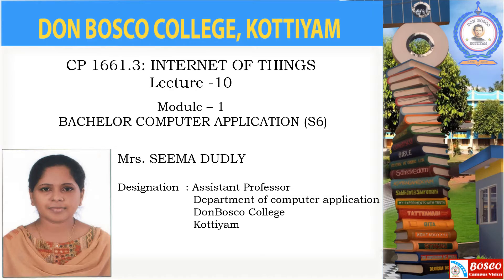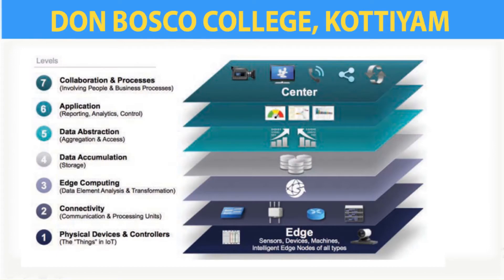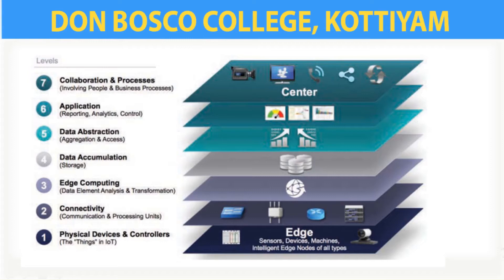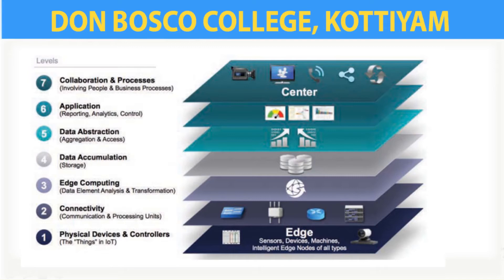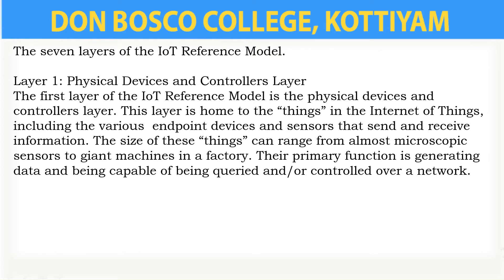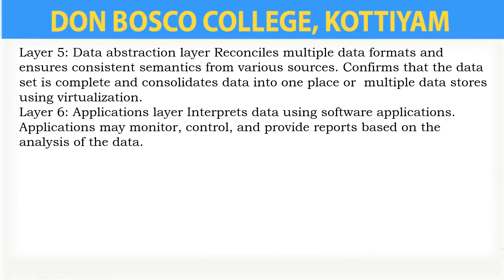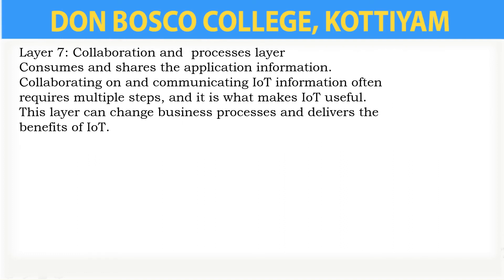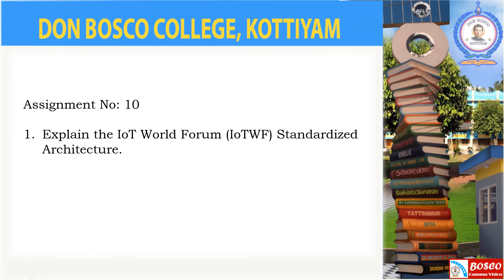LECTURE -10 - INTERNET OF THINGS –THE IOT WORLD FORUM (IOTWF) STANDARDIZED ARCHITECTURE - BCA- S6.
The IoT World Forum (IoTWF) Standardized Architecture
In 2014 the IoTWF architectural committee (led by Cisco, IBM, Rockwell Automation, and others) published a seven-layer IoT architectural reference model. While various IoT reference models exist, the one put forth by the IoT World Forum offers a clean, simplified perspective on IoT and includes edge computing, data storage, and access. It provides a succinct way of visualizing IoT from a technical perspective. Each of the seven layers is broken down into specific functions, and security encompasses the entire model.

The IoT Reference Model defines a set of levels with control flowing from the center (this could be either a cloud service or a dedicated data  center), to the edge, which includes sensors, devices, machines, and other types of
intelligent end nodes. In general, data travels up the stack, originating from the edge, and goes northbound to the center. Using this reference model, we are able to achieve the following:
 ■ Decompose the IoT problem into smaller parts
 ■ Identify different technologies at each layer and how they relate to one  another
 ■ Define a system in which different parts can be provided by different  vendors
 ■ Have a process of defining interfaces that leads to interoperability
 ■ Define a tiered security model that is enforced at the transition points  between levels
The seven layers of the IoT Reference Model.
Layer 1: Physical Devices and Controllers Layer
The first layer of the IoT Reference Model is the physical devices and controllers layer. This layer is home to the “things” in the Internet of Things, including the various  endpoint devices and sensors that send and receive information. The size of these “things” can range from almost microscopic sensors to giant machines in a factory. Their primary function is generating data and being capable of being queried and/or controlled over a network.
Layer 2: Connectivity Layer
In the second layer of the IoT Reference Model, the focus is on connectivity. The most important function of this IoT layer is the reliable and timely transmission of data. This includes transmissions between Layer 1 devices and the network and between the network and information processing that occurs at Layer 3 (the edge  computing layer). The connectivity layer encompasses all networking elements of IoT and doesn’t really distinguish between the last-mile network gateway, and  backhaul networks.
Layer 3: Edge Computing Layer
Edge computing is the role of Layer 3. Edge computing is often referred to as the “fog” layer and is discussed in the section “Fog Computing,” later in this chapter. At this layer, the emphasis is on data reduction and converting network data flows into information
that is ready for storage and processing by higher layers. One of the basic principles of this reference model is that information processing is initiated as early and as close to the edge of the network as possible.
Another important function that occurs at Layer 3 is the evaluation of data to see if it can be filtered or aggregated before being sent to a higher layer. This also allows for data to be reformatted or decoded, making additional processing by other systems easier. Thus, a critical function is assessing the data to see if predefined thresholds are crossed and any action or alerts need to be sent.
Upper Layers: Layers 4–7
The upper layers deal with handling and processing the IoT data generated by the bottom layer. IoT Reference Model Layer Functions
Layer 4: Data accumulation layer
Captures data and stores it so it is usable by applications when necessary. Converts event-based data to query-based processing.
Layer 5: Data abstraction layer Reconciles multiple data formats and ensures consistent semantics from various sources. Confirms that the data
set is complete and consolidates data into one place or  multiple data stores using virtualization.
Layer 6: Applications layer Interprets data using software applications. Applications may monitor, control, and provide reports based on the
analysis of the data.
Layer 7: Collaboration and  processes layer
Consumes and shares the application information. Collaborating on and communicating IoT information often requires multiple steps, and it is what makes IoT useful. This layer can change business processes and delivers the benefits of IoT.